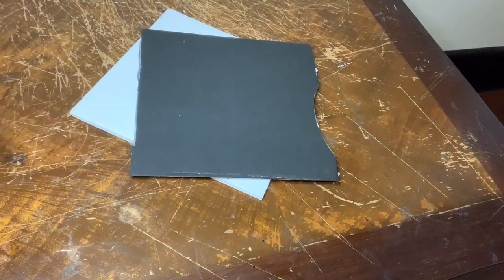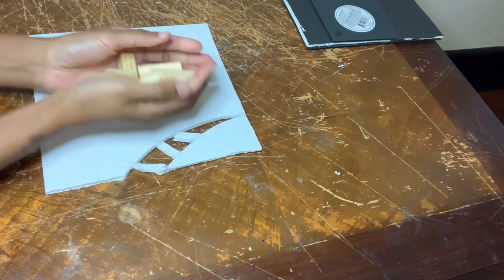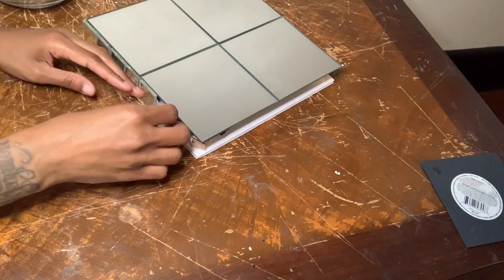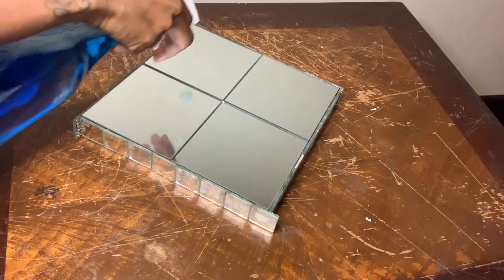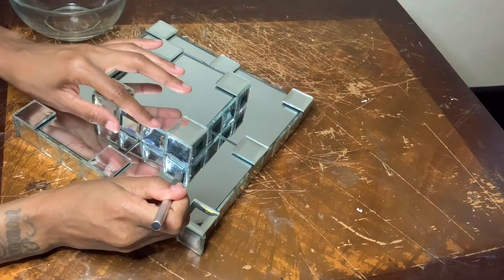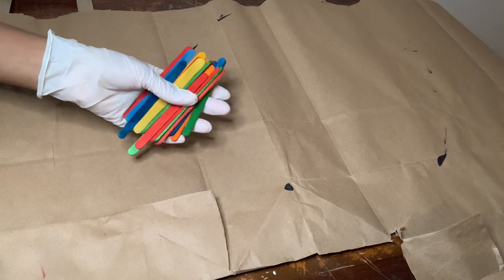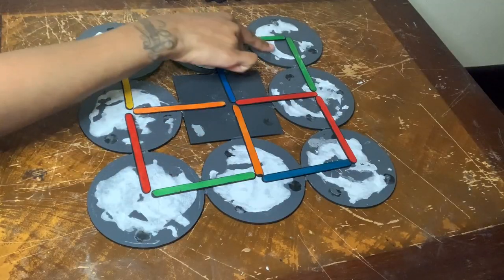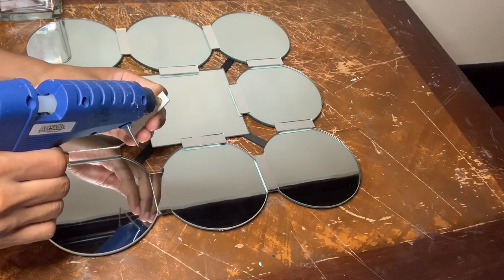2023 Unique DIY Wall Mirrors || Dollar Tree DIY's || Mirror Wall Decoration Ideas Living Room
Check out these 2023 Unique DIY Wall Mirrors I created using mostly Dollar Tree Items. These unique wall mirrors were easy and budget friendly to make and would be perfect for anyone's living room decor. The first mirror can also be used as table decor such as a centerpiece or candle holder. Let me know what y'all think of this weeks DIY home decor projects. 2023 DIY Wall Mirror Decorating Ideas DIY Wall Mirrors 2023 Wall Decoration Ideas Wall Hanging Craft Ideas

**F.Y.I IF YOUR GOING TO RECREATE THESE PROJECTS USE A STRONGER ADHESIVE SO IT CAN LAST OVERTIME**

✨ITEMS USED ⬇️

Square & Circle Mirrors, Foam Boards, Foam Brush, Black Acrylic Paint, Craft Sticks, Pearl Wrap, Wood Blocks      (Dollar Tree)

Exacto Knife      (Michaels)

Square Mirror Tiles      (Efavormart)

Rectangular Mirror Tiles      (Amazon)

Hot Glue Gun/Glue Sticks      (Dollar General)